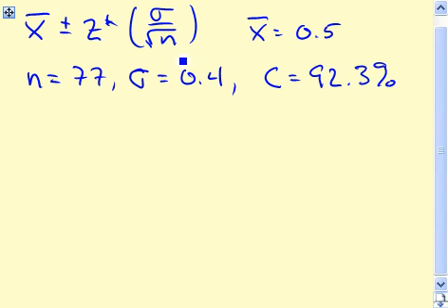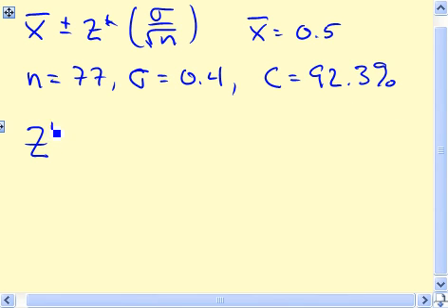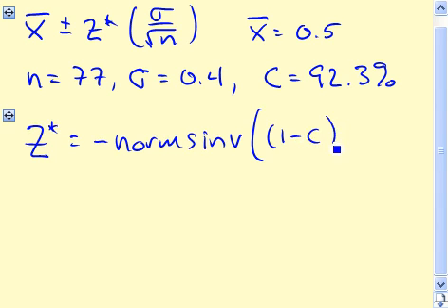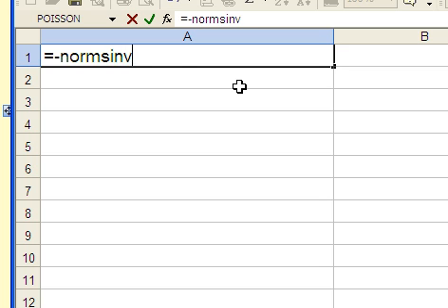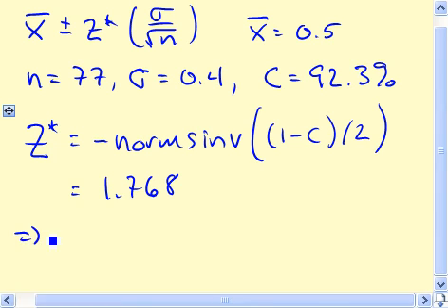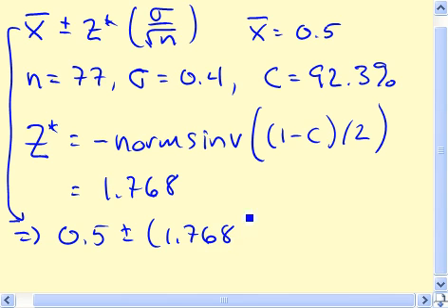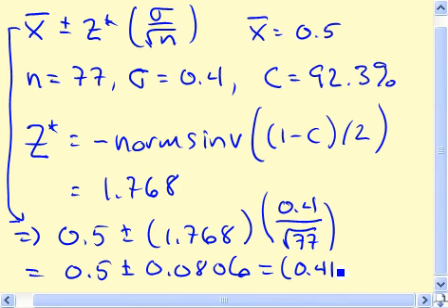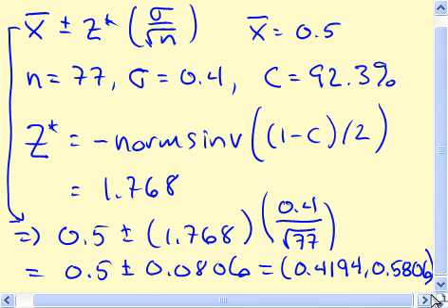Module 6, Video 2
Confidence Interval